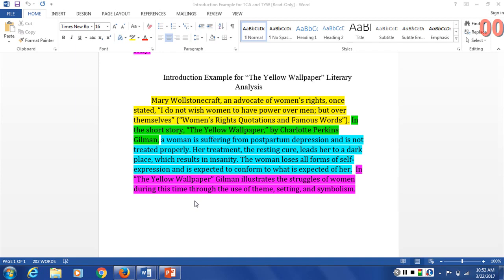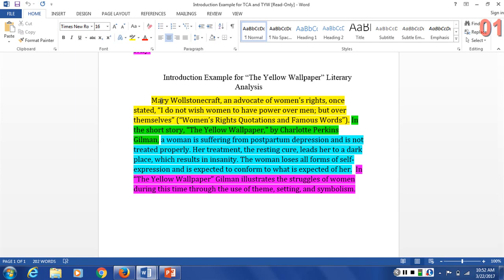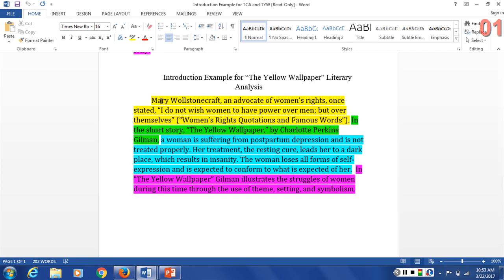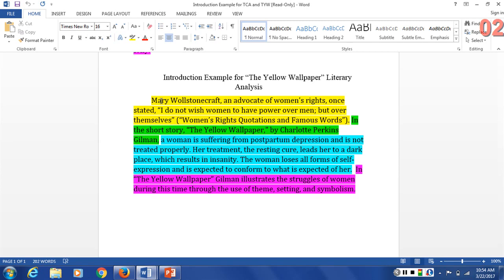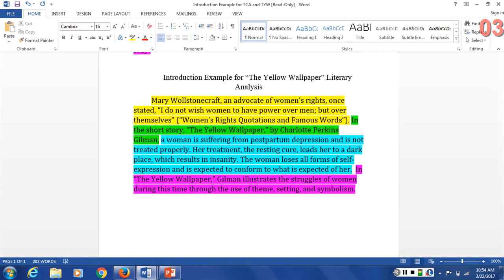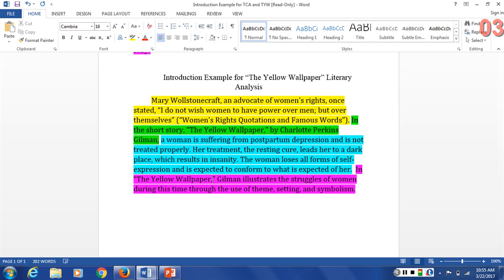Developing the LA Introduction Paragraph